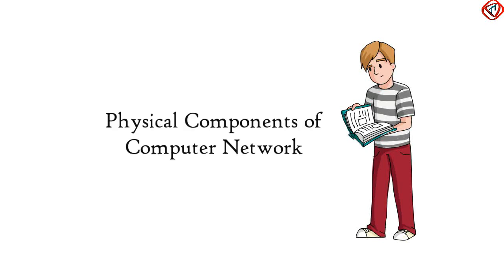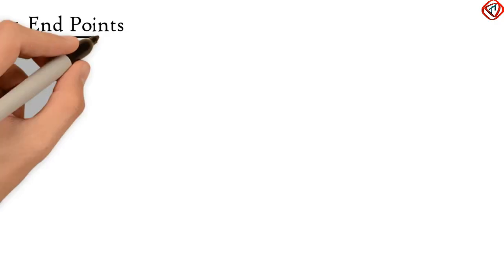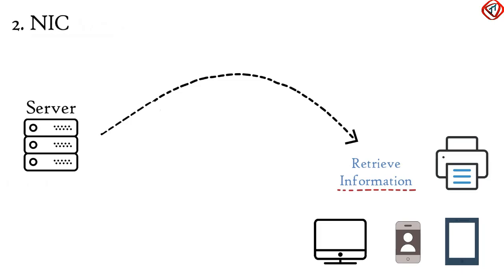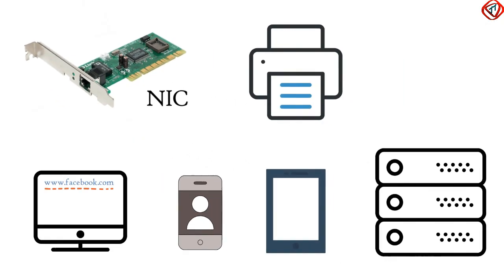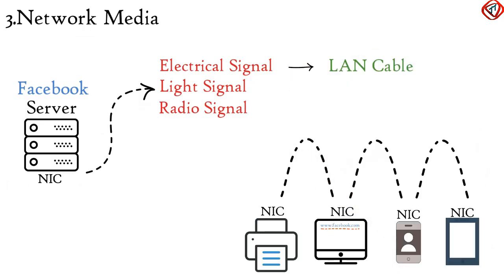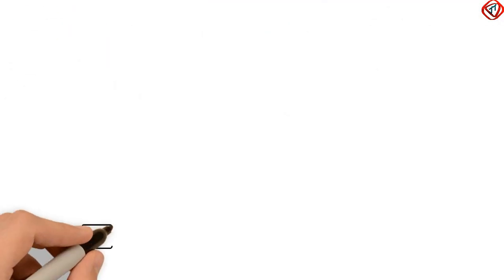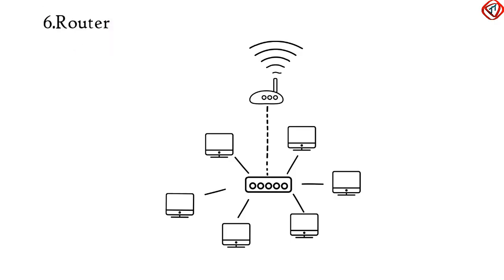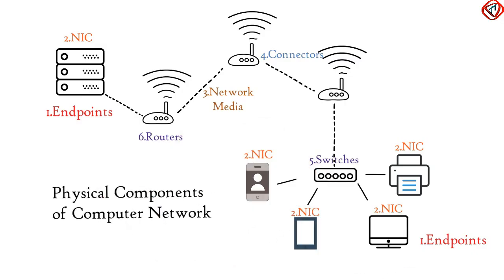Network Components - Endpoint, NIC, LAN Cable, Connector, Switch, Router | TechTerms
Learn about network components that you will find in a typical computer network. It includes endpoints containing PCs, phones, laptops etc, Network Interface Card or NIC, Network media like LAN cables, Optical fiber etc, Network connectors RJ45, Network Switch and Network router.